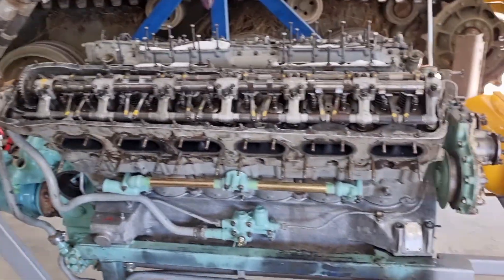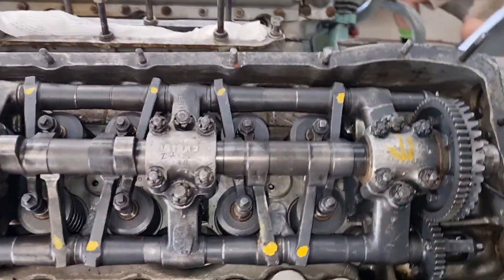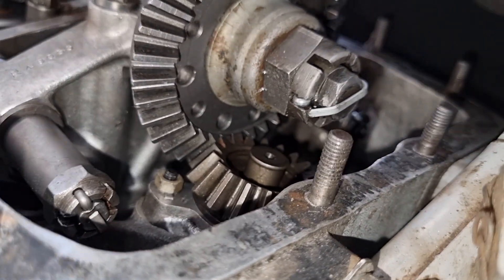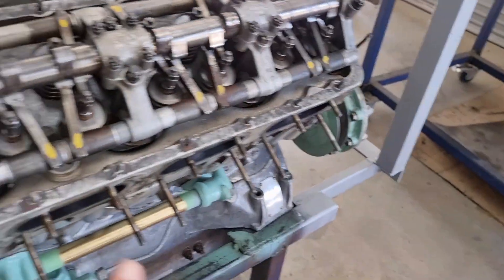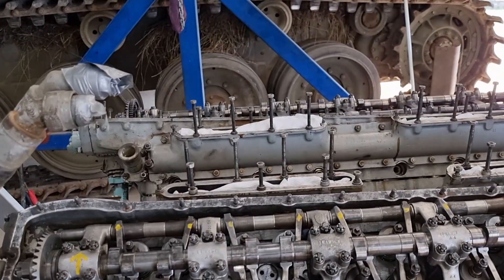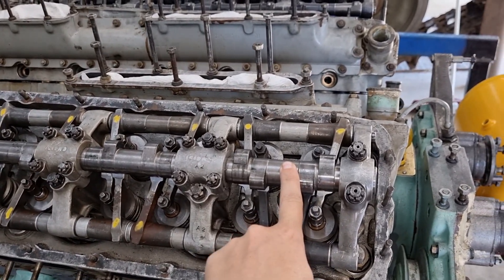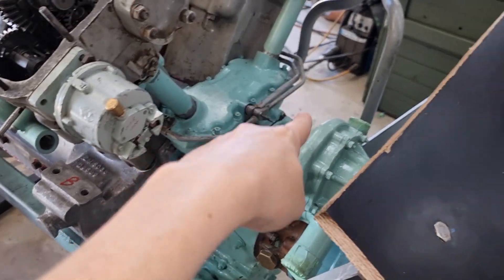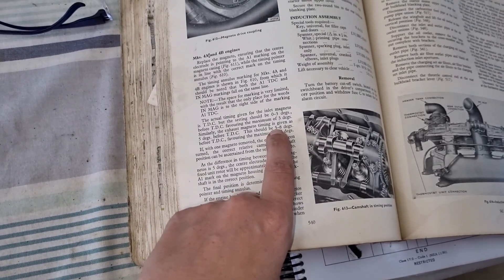How to time a Meteor Centurion tank engine. Magnetos and cam shafts.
You want to time your Metoer engine. watch this video.